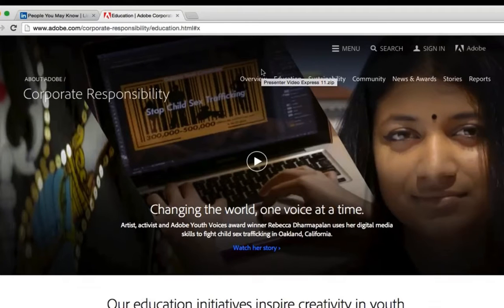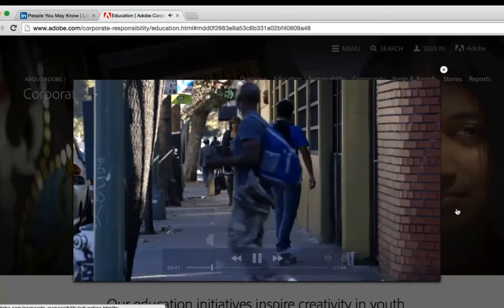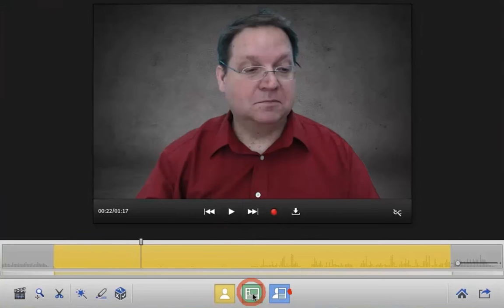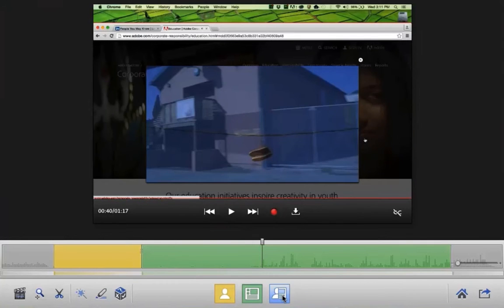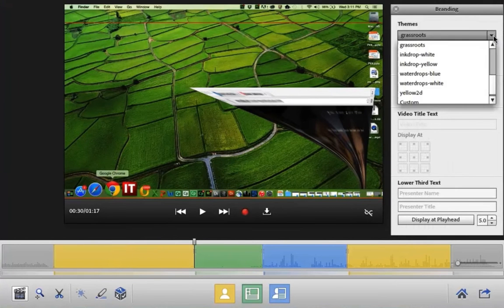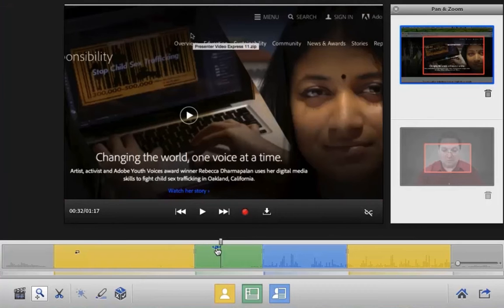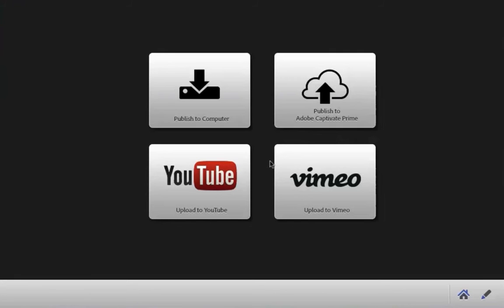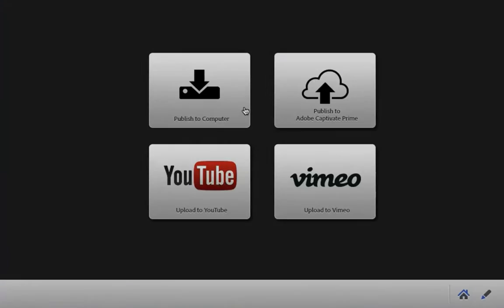Adobe Presenter 11 & Create video in 3 easy steps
Quickly create HD video lectures to use in distance and classroom learning, MOOC sessions or flipped learning modules. Capture screen content along with webcam audio or video right from your desktop, without investing in expensive studio equipment. Use a simple 3-button interface to easily edit and publish your videos.